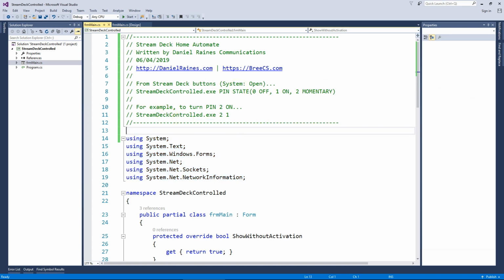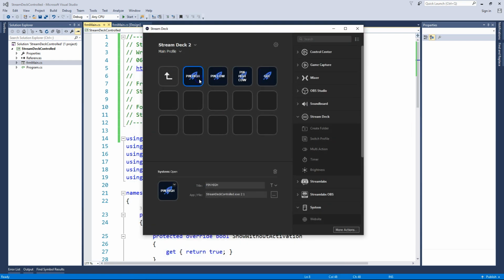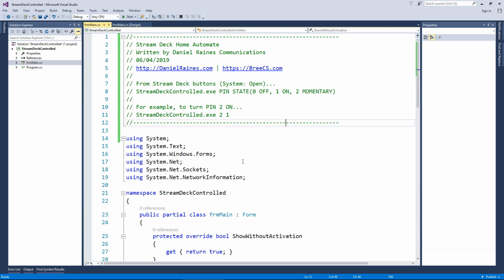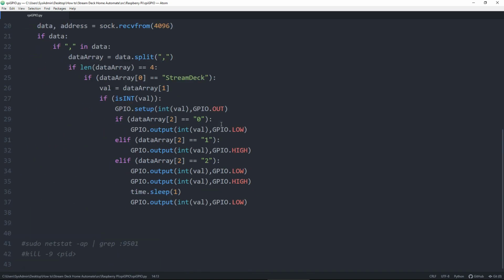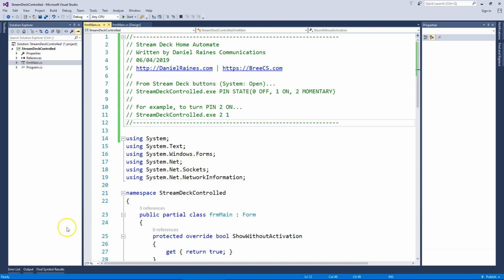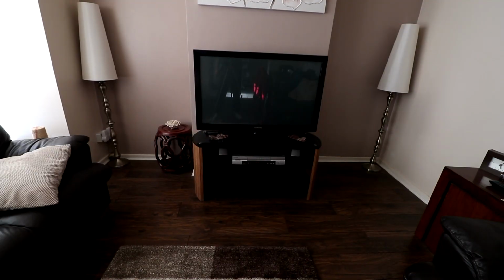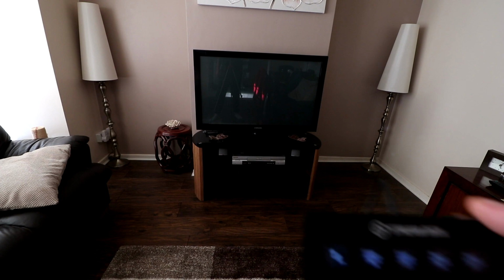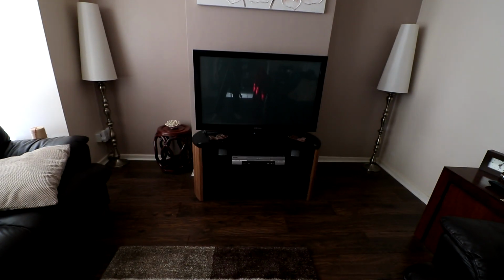Elgato Stream Deck - Control ANYTHING! (Lights, Heating, Air-con, TV etc)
Use your Elgato Stream Deck to control any device connected to either an Arduino or Raspberry Pi. The possibilities are endless!